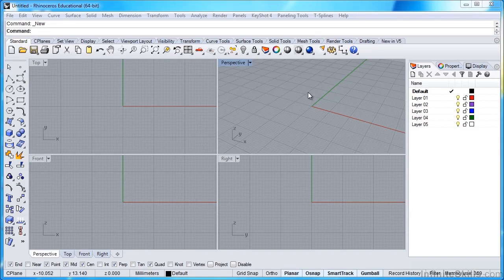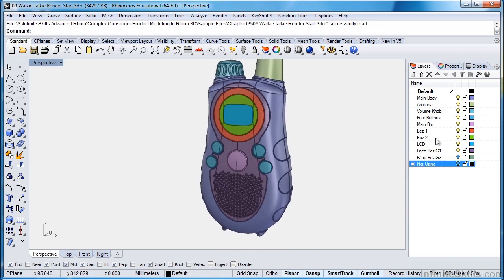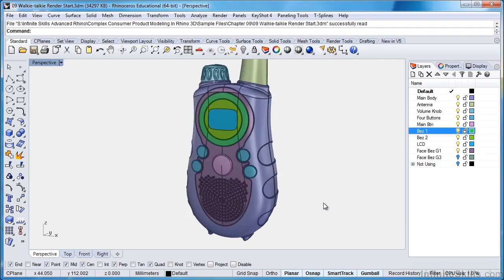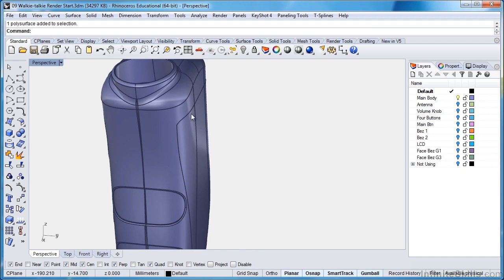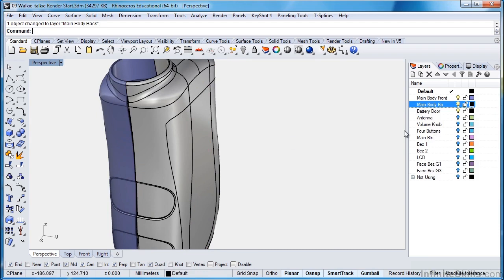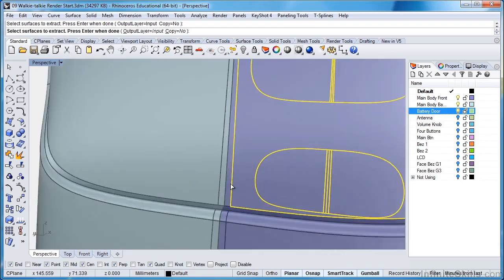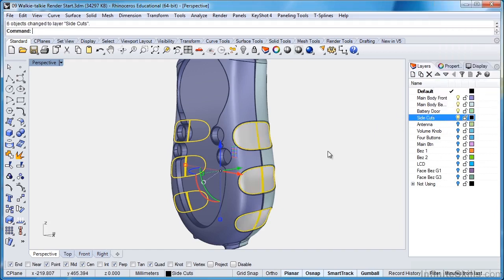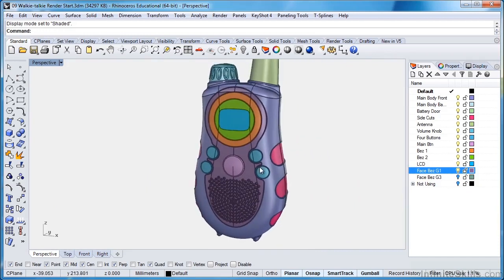Walkie-talkie in Rhino | 0901 Organize Your Layers